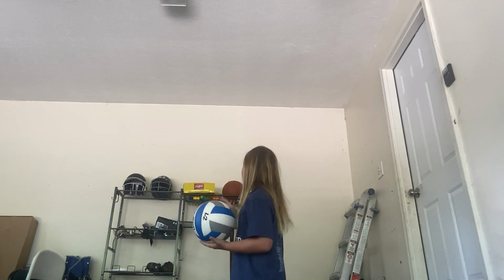I am so bored